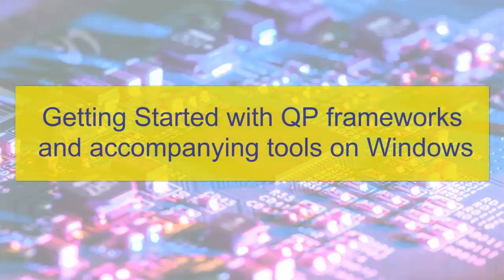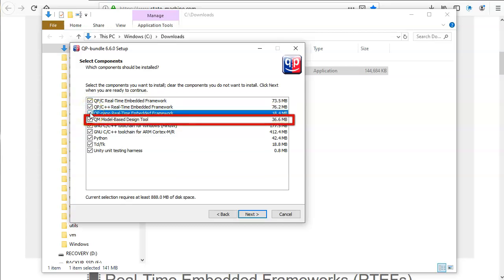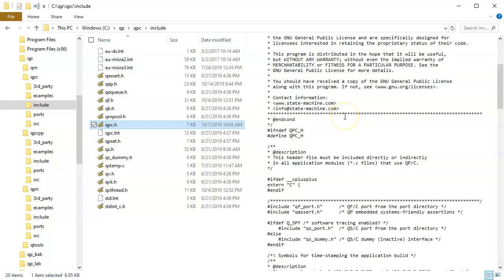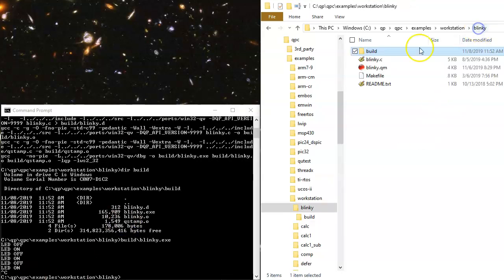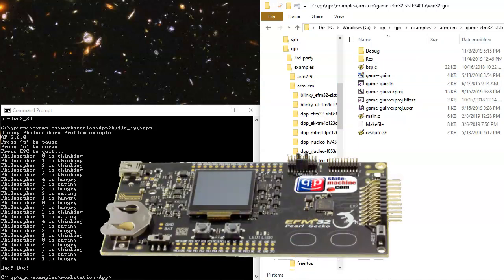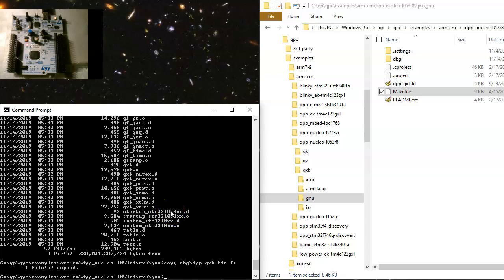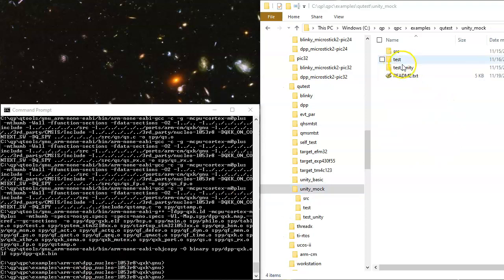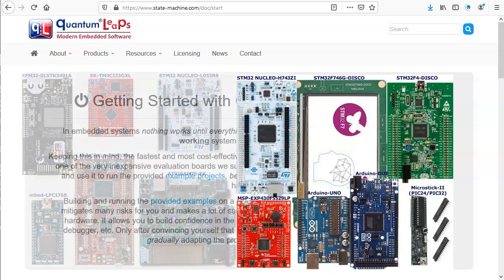Getting Started with QP Frameworks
This video shows how to get started with the QP real-time event frameworks (RTEFs) and the accompanying suite of host-based tools (on Windows). The following list contains the sections of the video with clickable links:

0:36 Downloading and installing QP-bundle
4:37 Directories and files
8:53 Quick tour of QP and accompanying tools
9:07 Blinky on the host (Windows)
11:02 Dining Philosophers (DPP) on the host (Windows)
12:00 QP/Spy software tracing on the host (Windows)
13:15 Prototyping embedded systems of Windows
15:03 DPP on embedded board (STM32 NUCLEO)
16:50 QP/Spy software tracing on embedded board (STM32 NUCLEO)
18:20 ARM-Keil project for embedded board
19:16 QUTest unit testing
20:27 QUTest unit testing on the host (Windows)
20:48 QUTest unit testing on embedded board (TivaC LaunchPad)

End Notes:
Web links mentioned in this video: